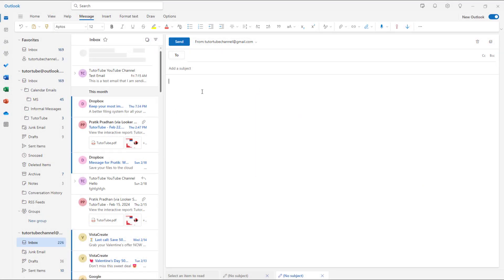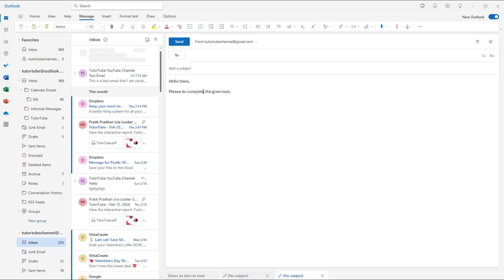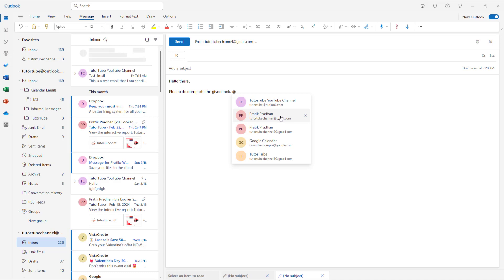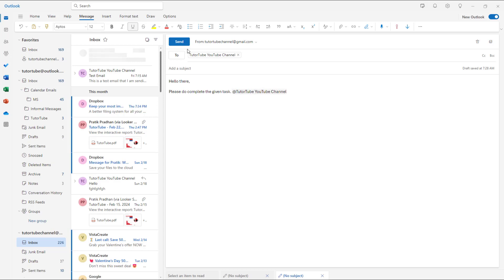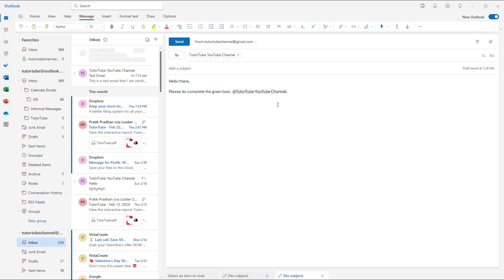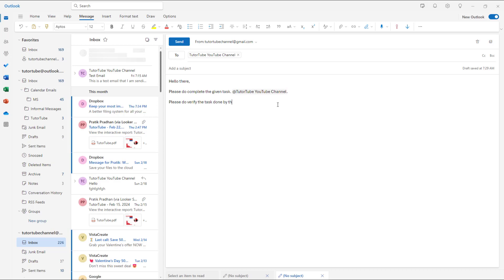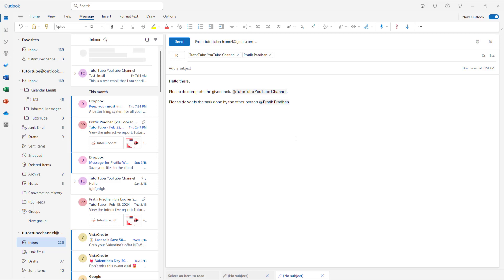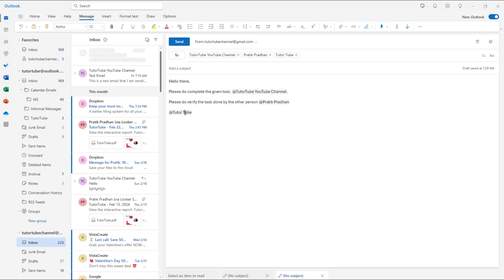Microsoft Outlook - Lesson 34 - Mentioning People in Email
In this tutorial, we will be discussing about Mentioning People in Email in Microsoft Outlook